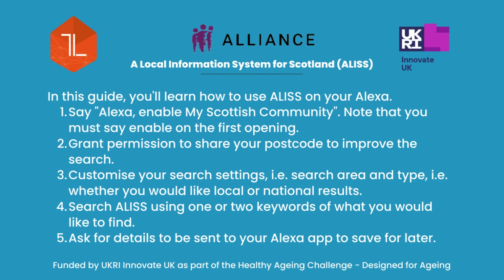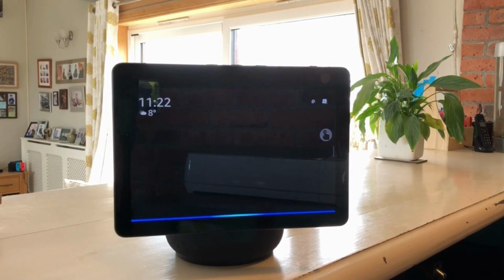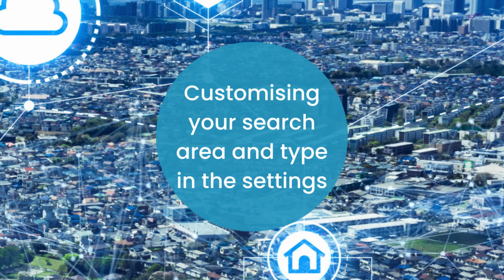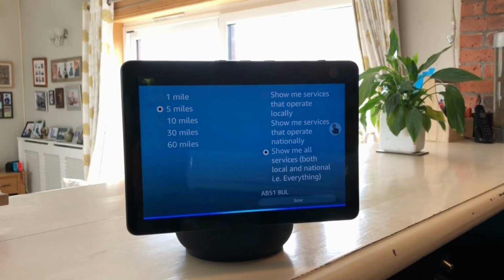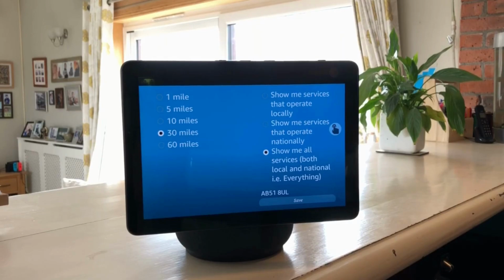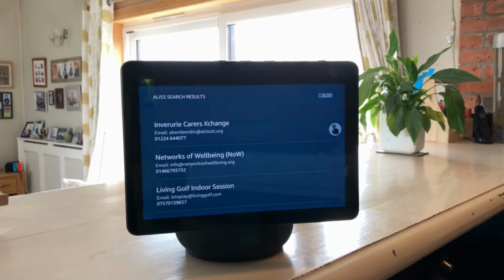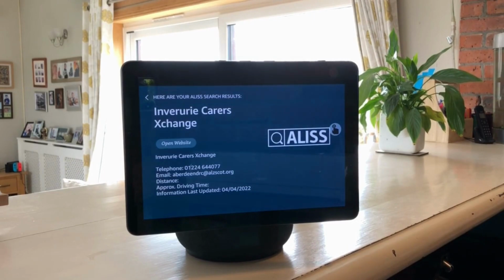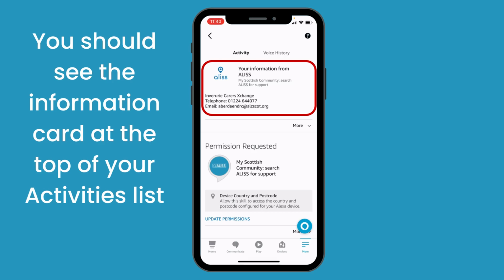How to use the ALISS app - last updated Aug 2023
We've created this video to help show you how to use the ALISS voice application for Alexa. ALISS can help you find support in your local community and information about national services across a whole range of health and wellbeing related areas.

The video walks you through the main steps:
1. Say "Alexa, enable My Scottish Community". Note that you must say enable on the first opening.
2. Grant permission to share your postcode to improve the search.
3. Customise your search settings, i.e. search area and type, i.e. whether you would like local or national results.
4. Search ALISS using one or two keywords of what you would like to find.
5. Ask for details to be sent to your Alexa app to save for later.

Time Stamps:
00:54 Using the app for the first time
01:13 Granting permissions in the Alexa smartphone app
01:40 Customising your search area and type in the settings
03:27 Performing a search for support
04:37 Sending an information card to the Alexa smartphone app